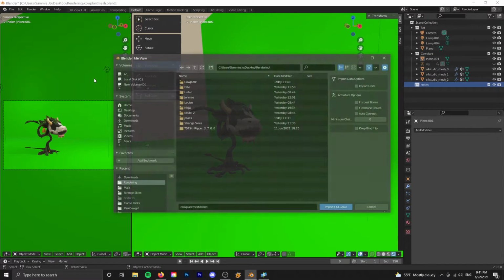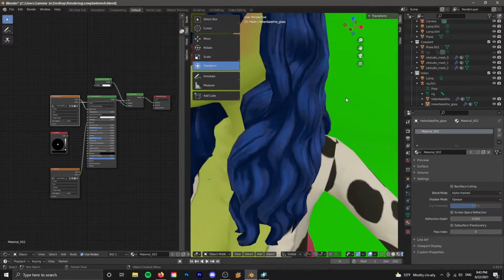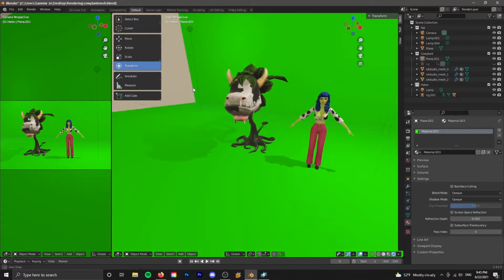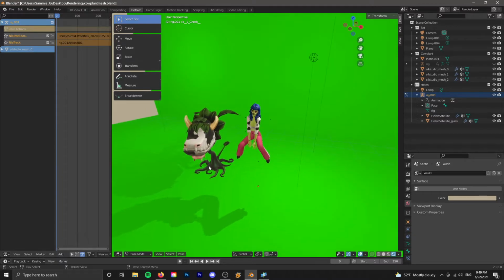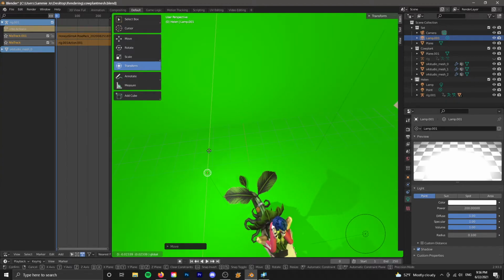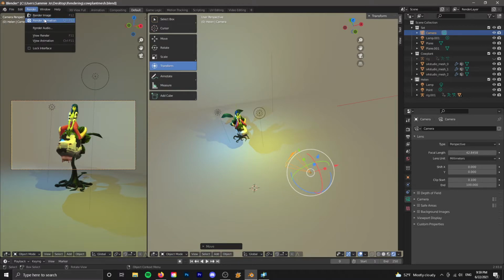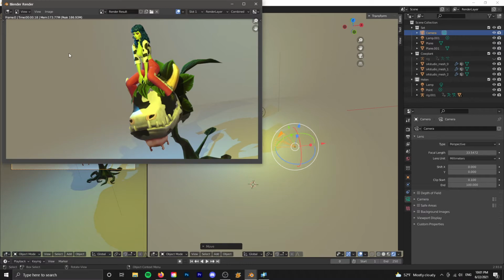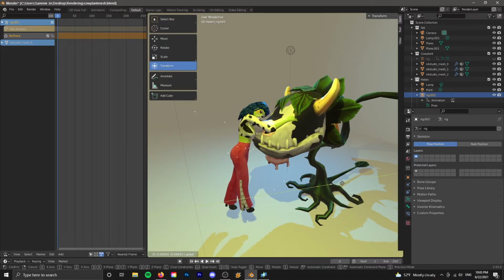Helen's Latest Abduction | Let's Make Sims 4 Blender Art! | Part 1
Helen's latest adventure might include abducting a cow plant and taking pictures with her new pet?
- Links Below -